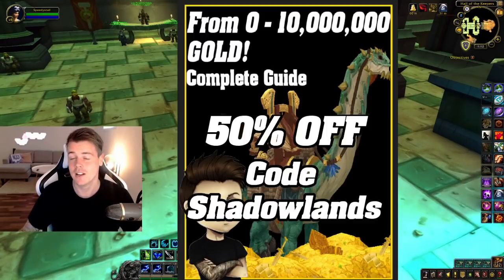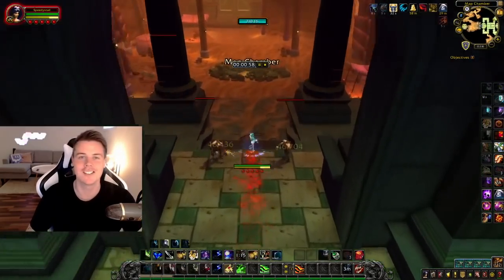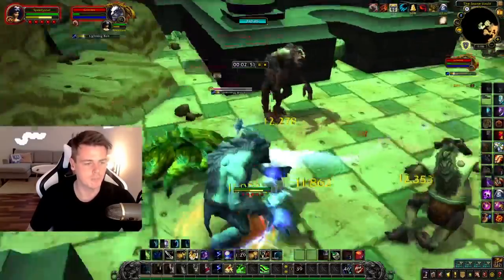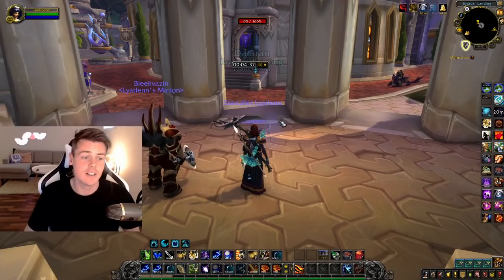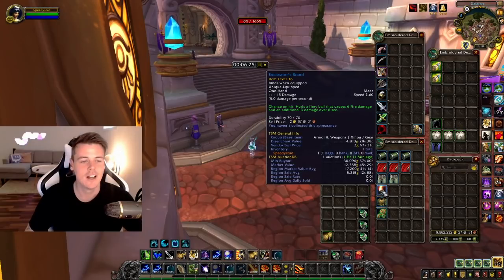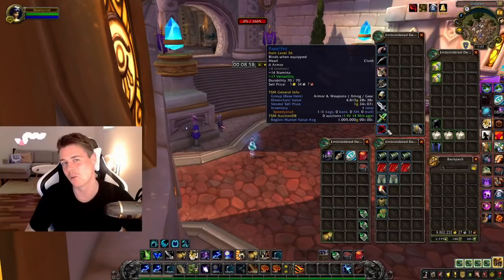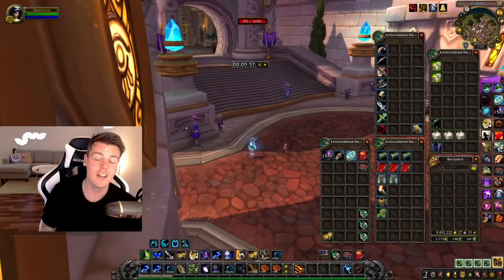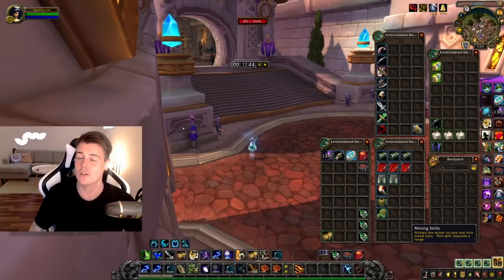THIS IS INSANE GOLD!! Loot From 100 Uldaman Runs